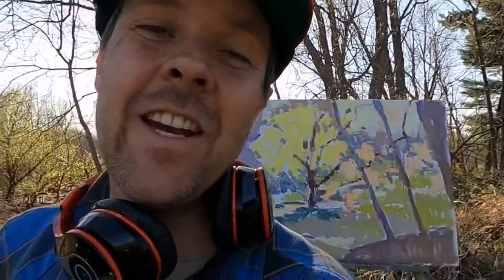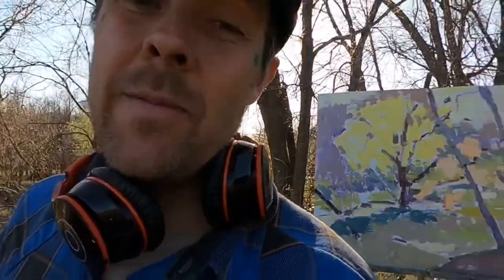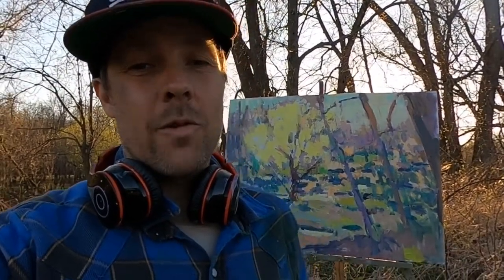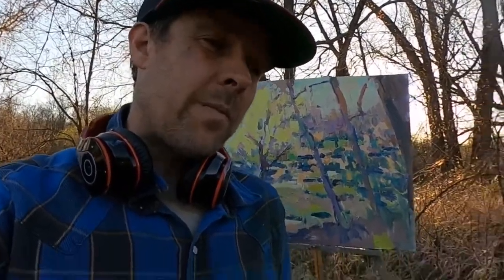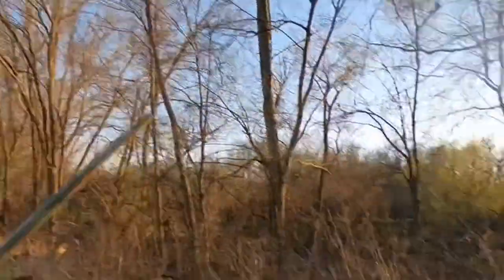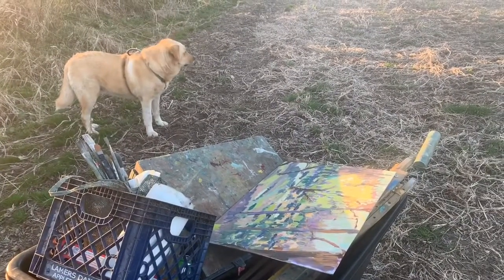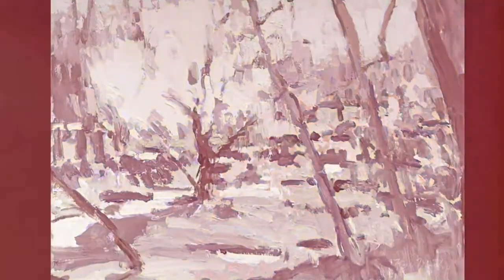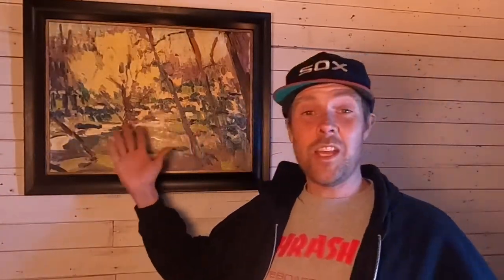PLEIN AIR PAINTING BACKLIT TREES IN SPRING!!!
Come along with me, down towards the river, to paint some backlit trees. Can you tell I’m having a ton of fun???